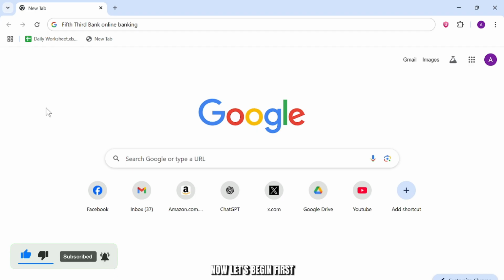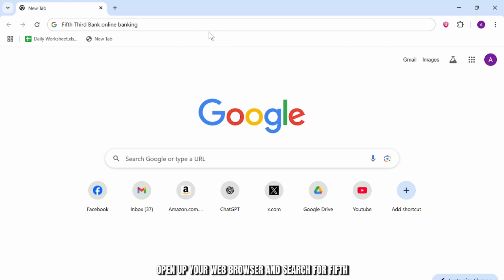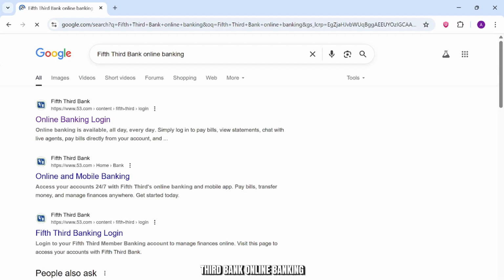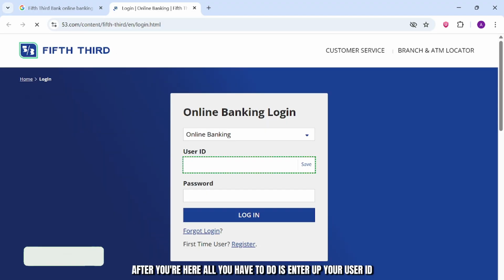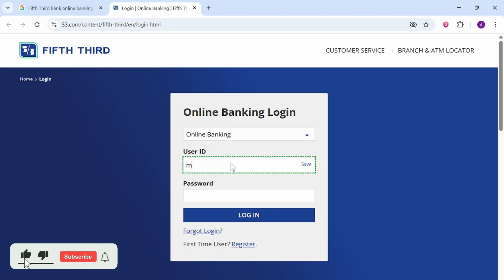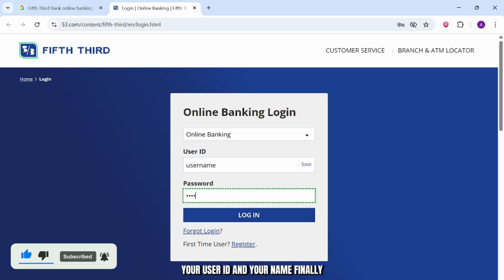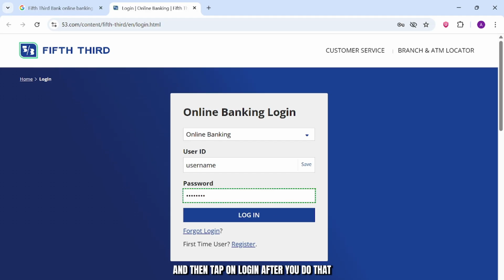How To Login To Fifth Third Bank Online Banking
Want to access your Fifth Third Bank account online? 💻🏦 This step-by-step 2025 guide will show you exactly how to log in to Fifth Third Bank Online Banking securely and quickly from your computer or mobile device.

What You’ll Learn in This Video:
✅ How to log in to Fifth Third Bank Online Banking from desktop and mobile
✅ What to do if you forget your User ID or Password
✅ Tips to keep your online banking account secure
✅ How to navigate the Fifth Third Bank login page with ease

Whether you’re checking balances, paying bills, or managing accounts, this tutorial will help you get into your Fifth Third Bank Online Banking without confusion.

📌 Chapters:
⏱ 0:00 - Introduction
⏱ 0:10 - How To Login To Fifth Third Bank Online Banking